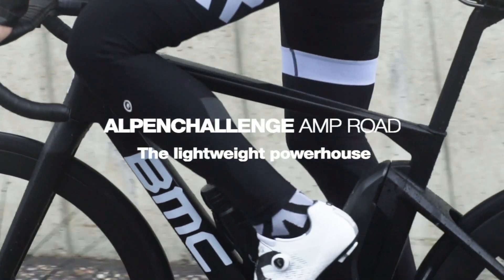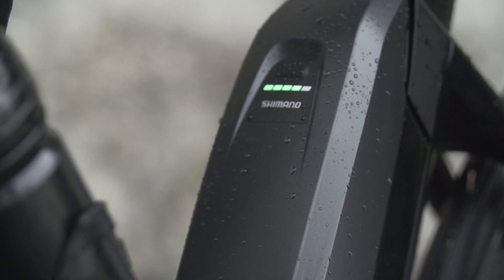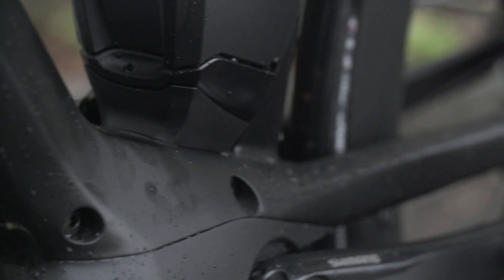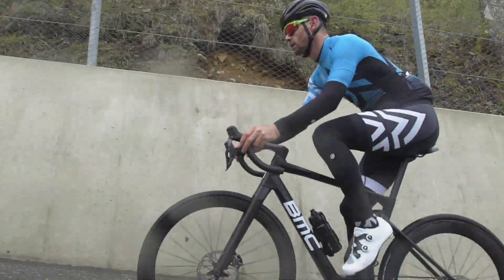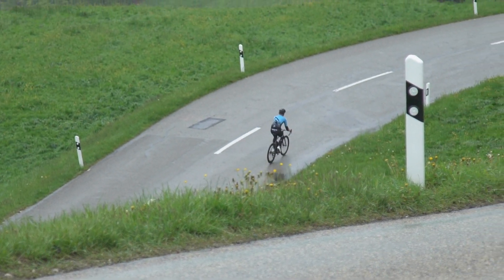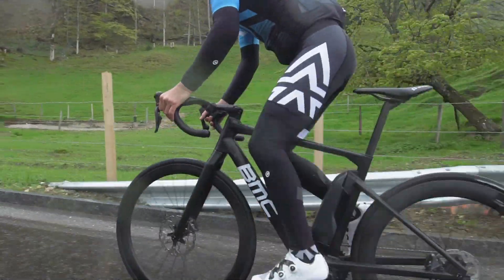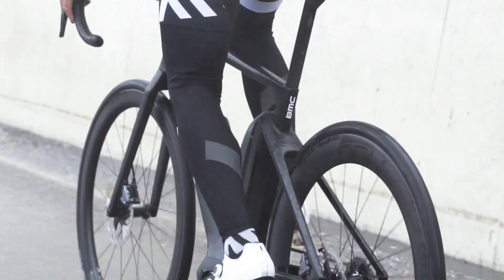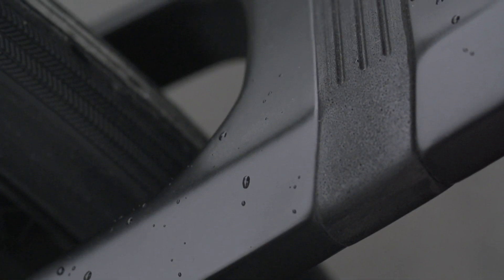BMC Alpenchallenge AMP Road Tech Explanation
Alpenchallenge AMP Road delivering all the power and the range
of a Shimano STEPS drive unit with a 504 Wh battery yet keeping
the weight below the 15 kg mark. The central battery location creates a low center of gravity for agile and intuitive handling. A proven geometry rounds out the ride feel of Alpenchallenge AMP Road for stability at high speed and precise cornering.